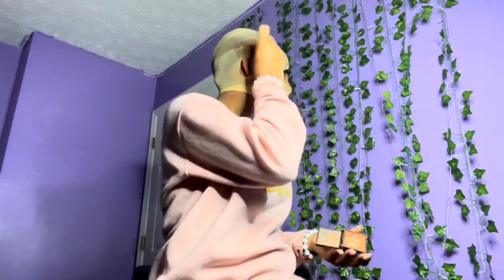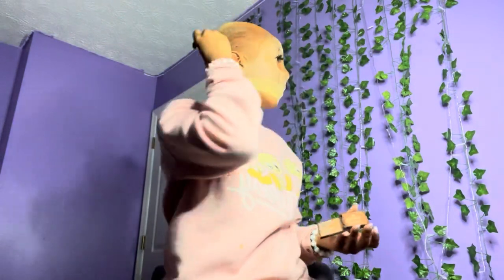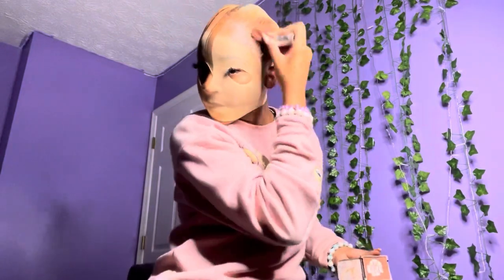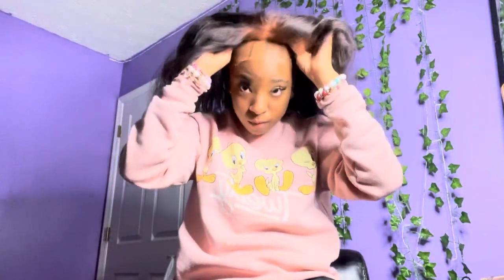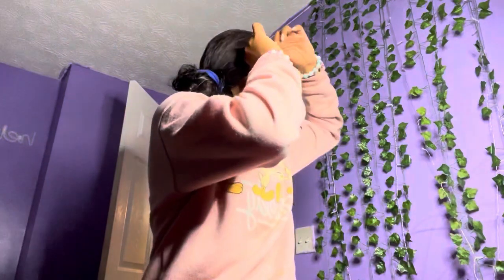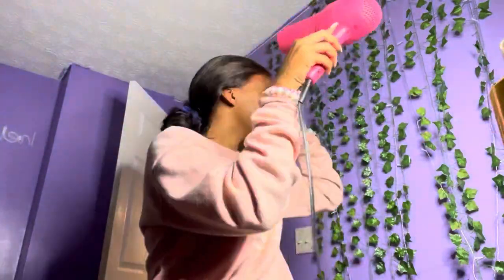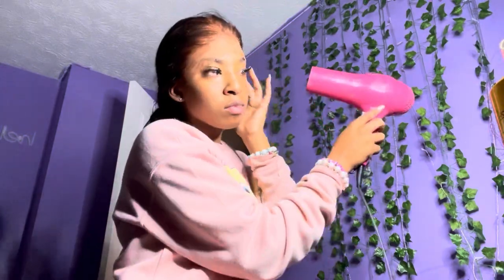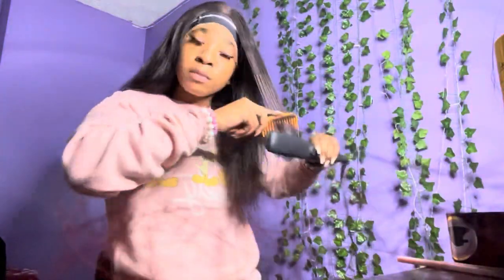START TO FINISH WIG INSTALL😍💗* easy| 13x4 20inch straight unit Ft.Rosabeauty || Aliexpress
HAIR LINK ⬇️

13x6 Straight Lace Frontal Human Hair Wigs Brazilian Transparent Bone Straight 30 32 inch Lace Front Closure Wig For Women